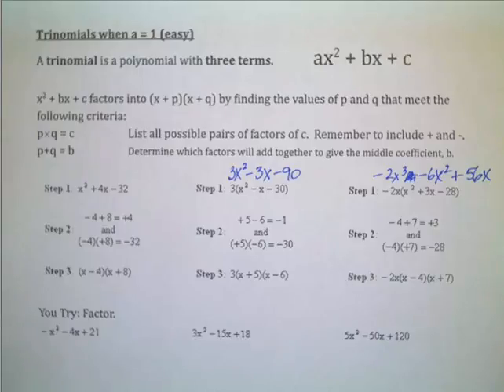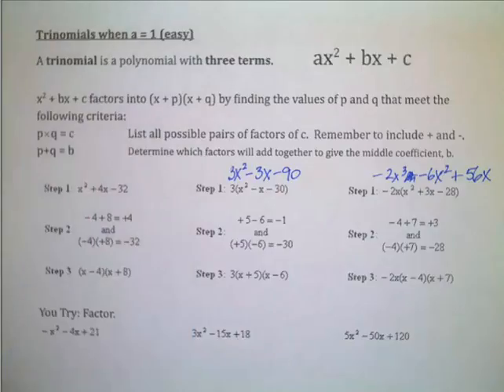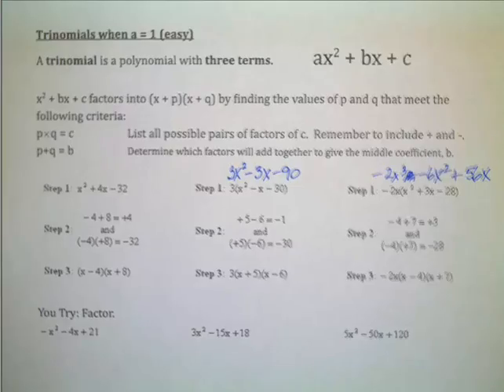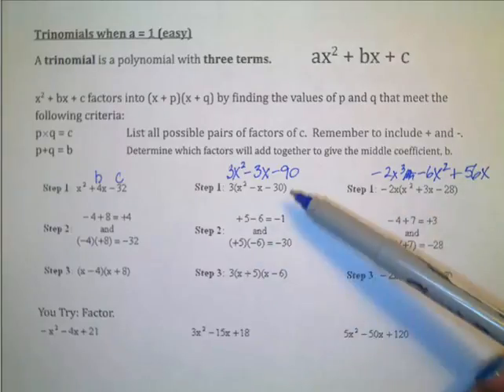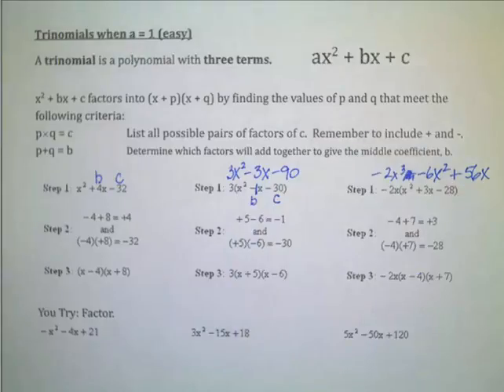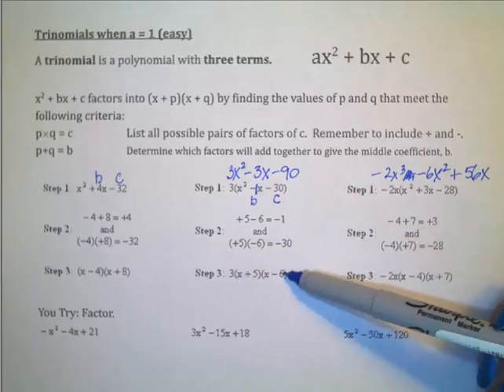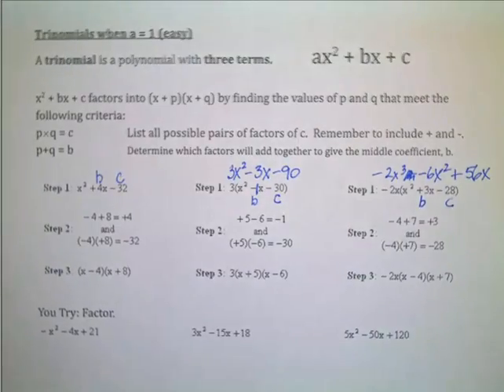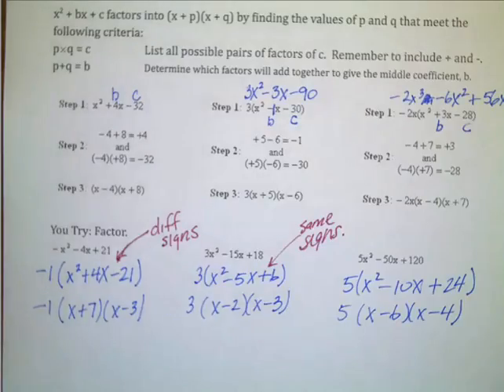Trinomials when a=1 REVIEW